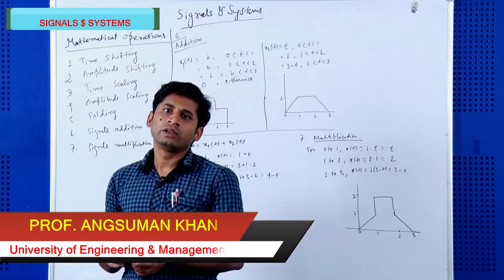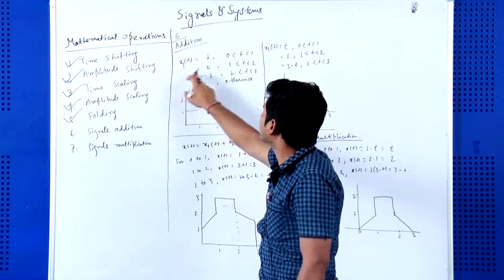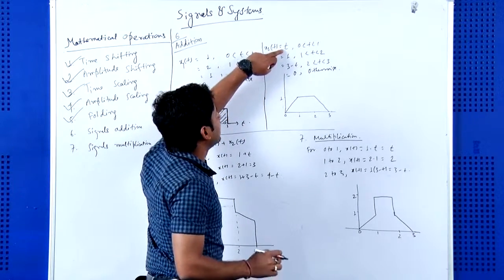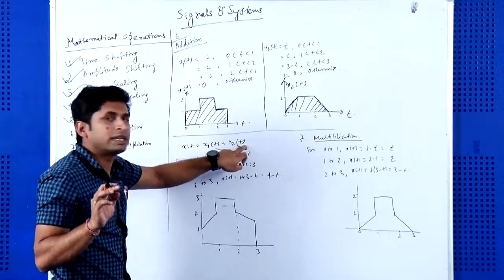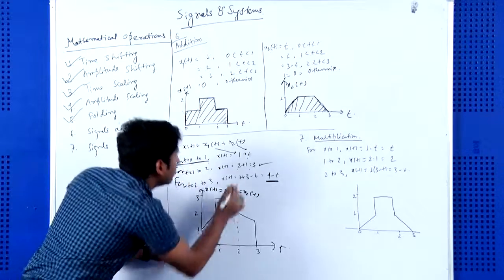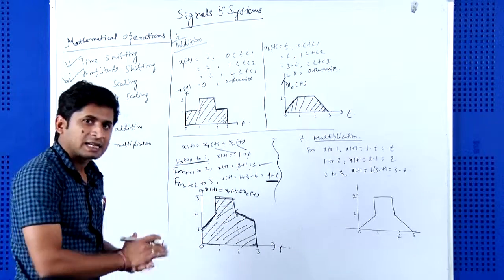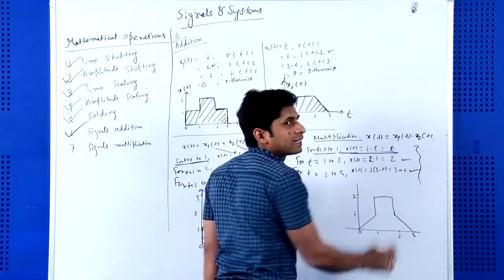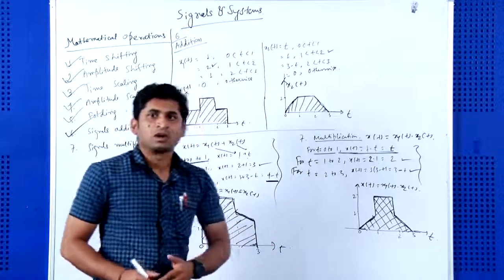SIGNALS AND SYSTEMS | LECTURE - 15| UEM | PROF. ANGSUMAN KHAN | Gymkhana TV | IEM